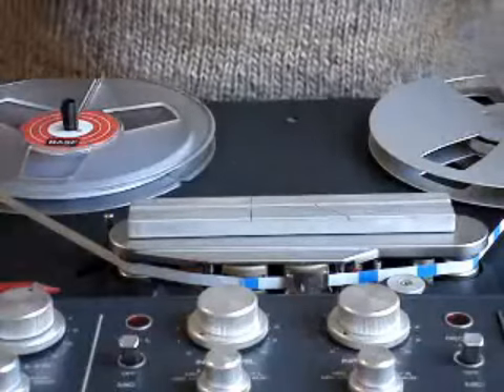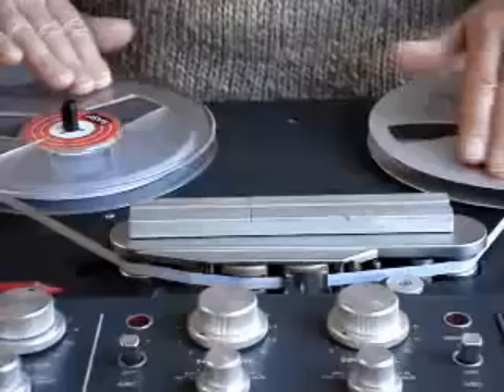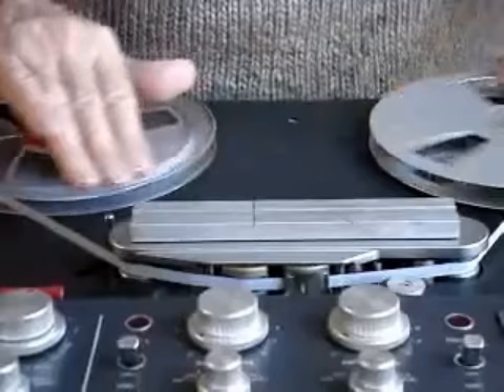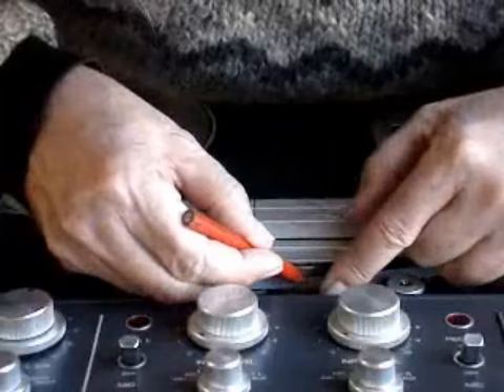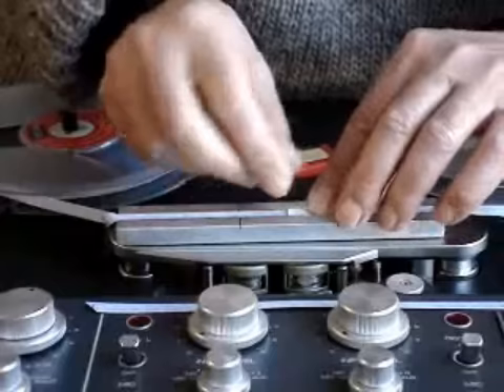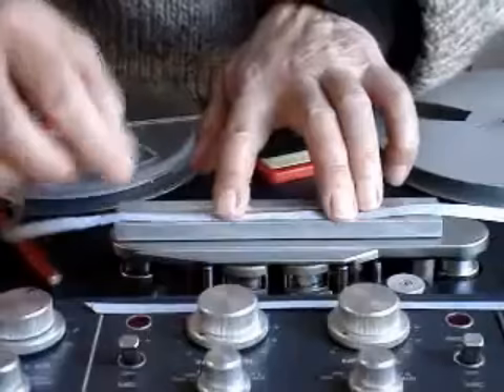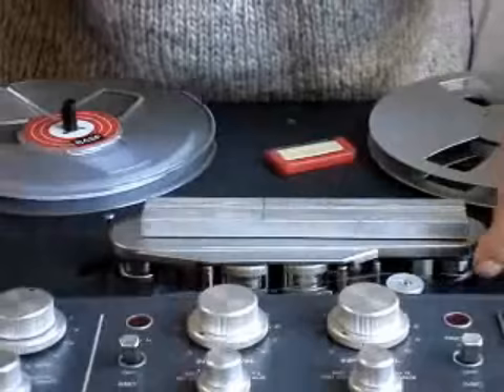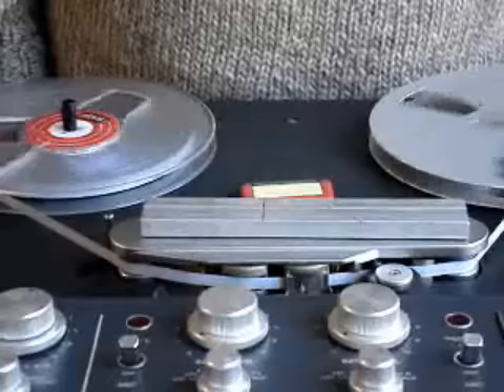The E-Learning Curve Blog - Edit Audio Tape by Rod Summers / VEC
The source audio is a short piece of recorded voice-over of the presenter counting from one through ten. He has transposed "six" and "five" in his narration. This demonstration outlines the process for correcting the error.

Here are the steps in the process:

   1. The editor cues up the tape by using a technique called "scrubbing"
   2. He marks the In- and Out points for the edit...
   3. And he marks the insertion point for the edit
   4. Next, he makes the edit by physically cutting the tape and splicing the join...
   5. Before inserting the cut piece of tape into it's new position
   6. Finally, the edited tape is played back to test the verify the edit